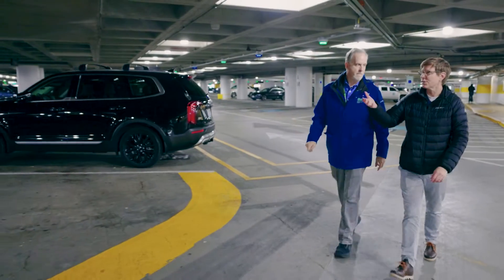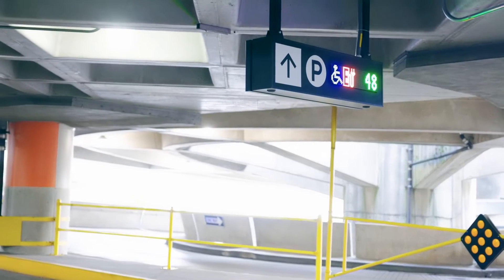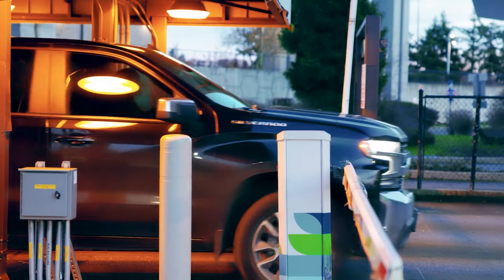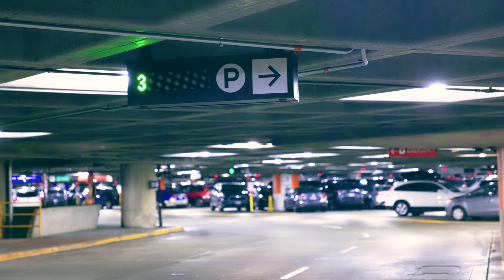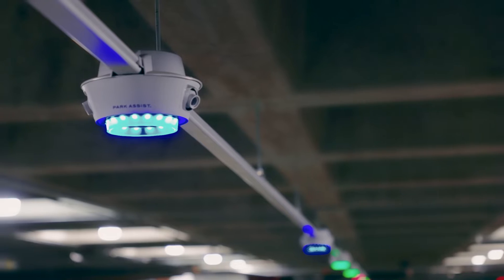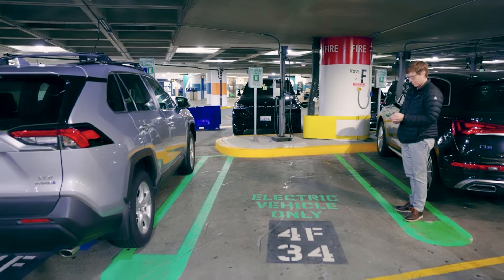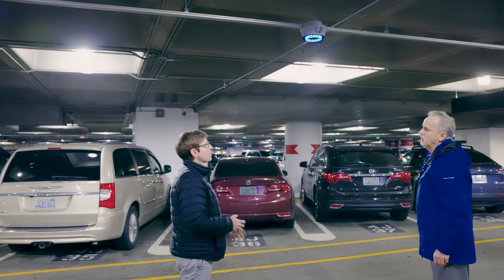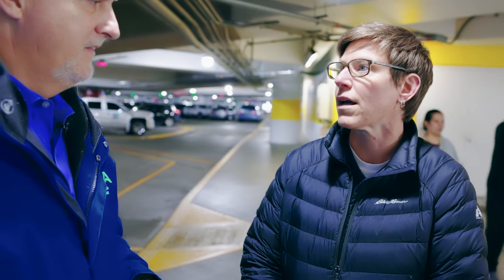Checking in l Upgrade SEA – Automated Parking Guidance System (APGS)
Perry Cooper checks in with Steph Nelson, Sr. Manager of Parking and E-Commerce Revenue, on the APGS system; what it is, what it means, and how it can help you! This new technology is installed and ready to use on all levels of SEA’s parking garage. See the stall availability when you enter the garage and follow the LED indicator lights as you navigate the different levels. Watch to the end to get a tip from Steph herself and check out the project page for more information.